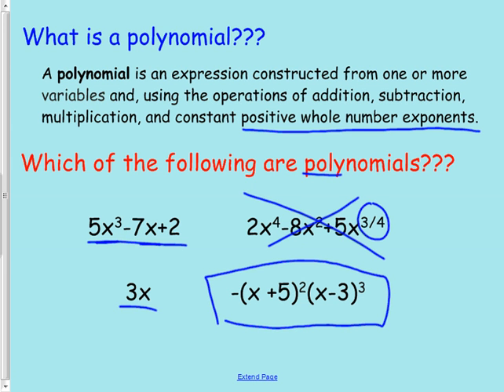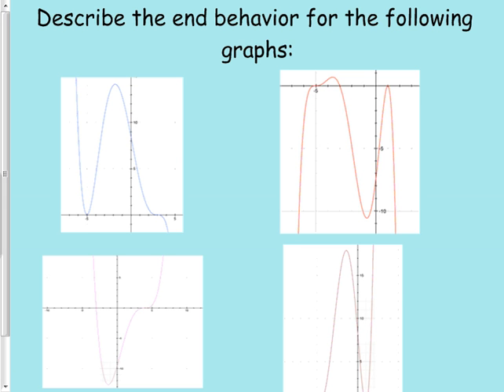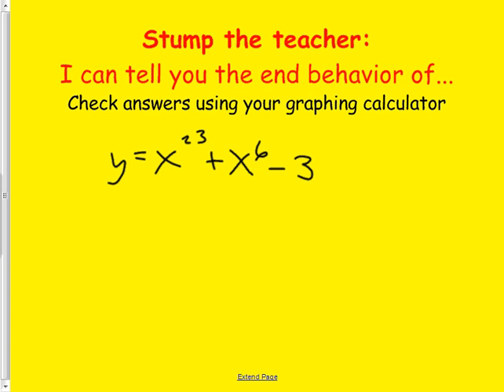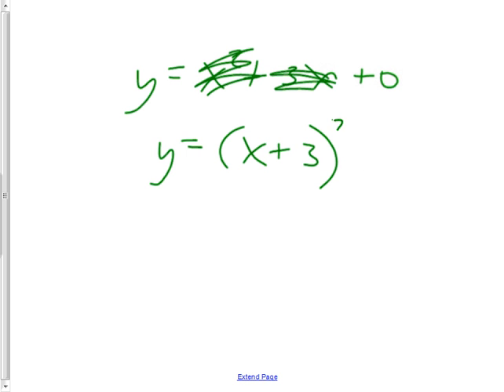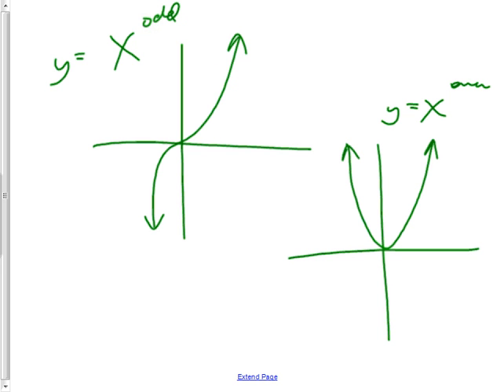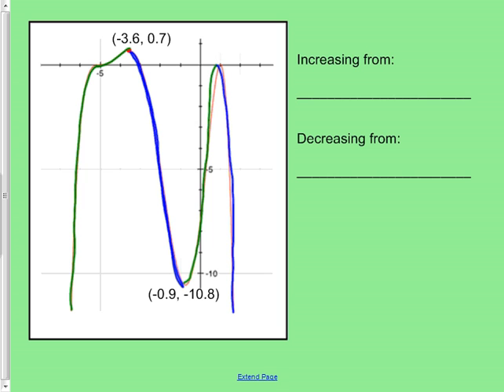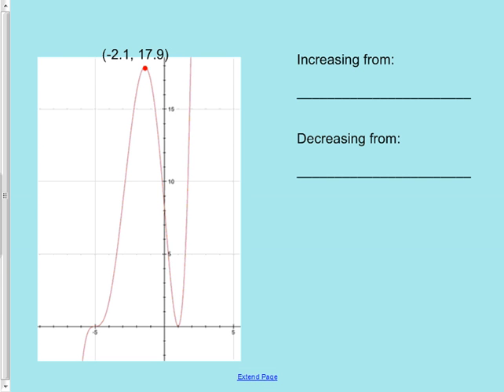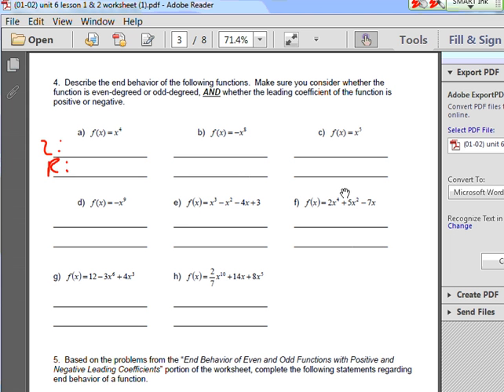December08 0854 HHA Unit 6 Polynomials Day 1